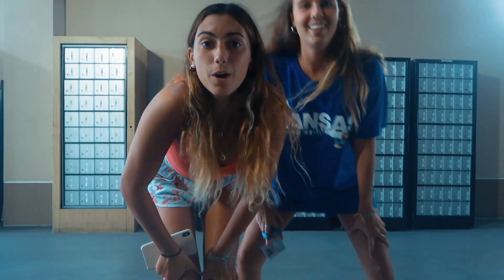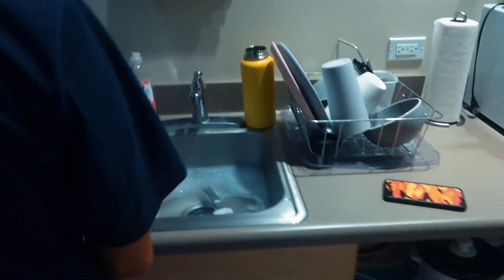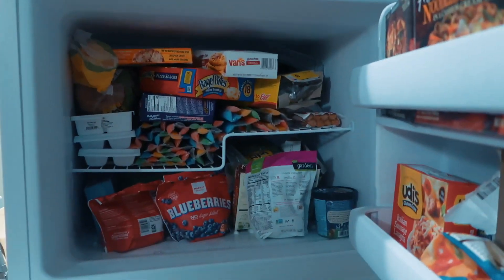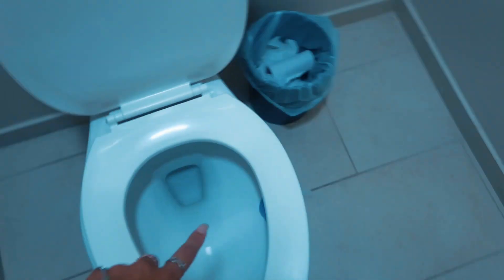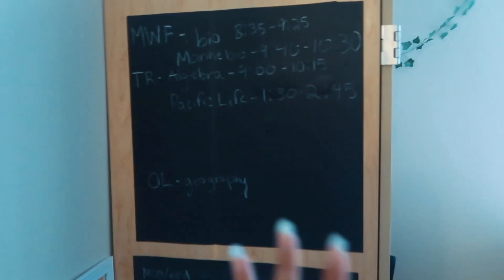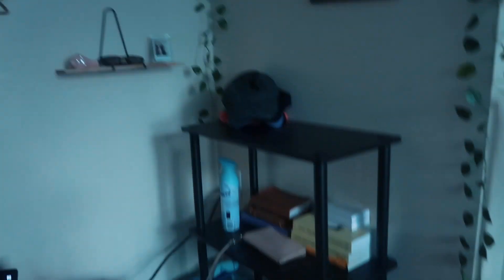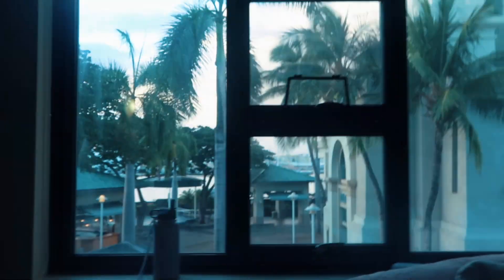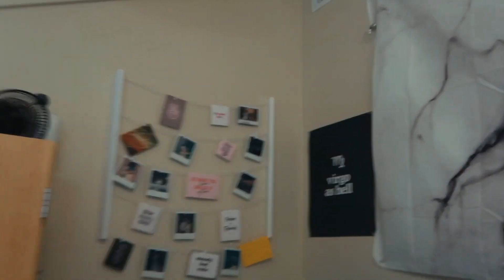Hawai'i Pacific University Waterfront Lofts Room Tour